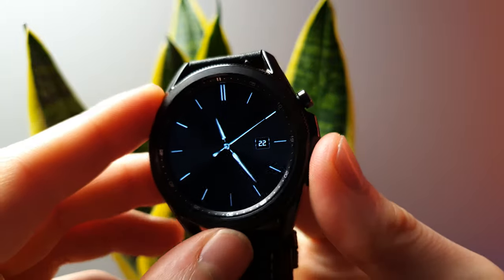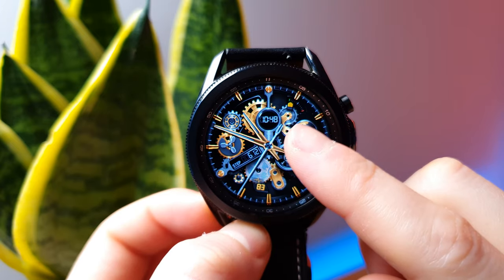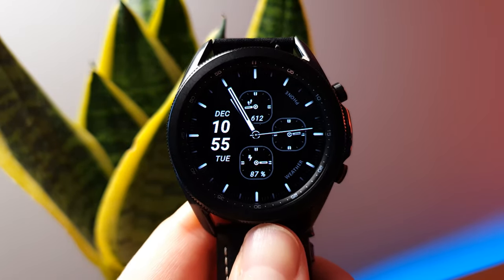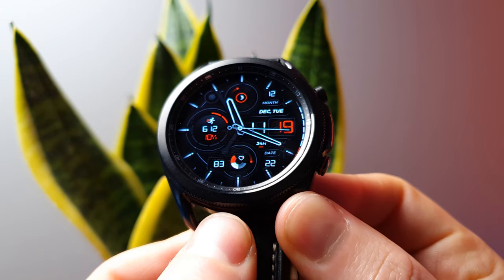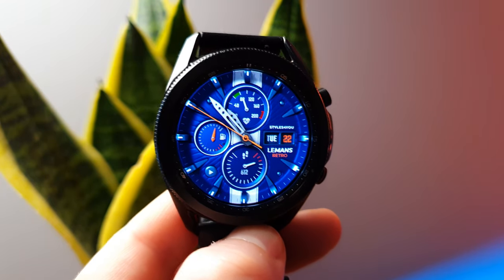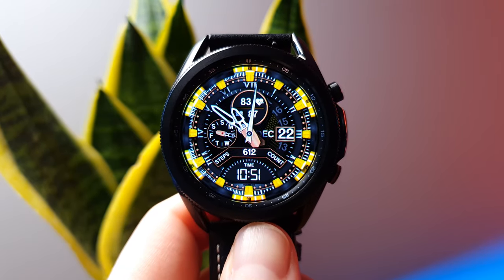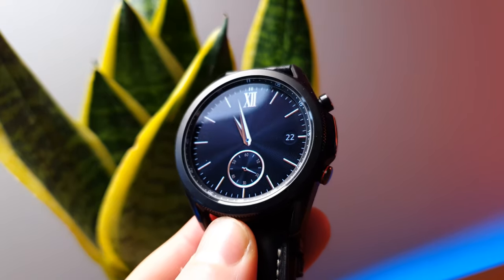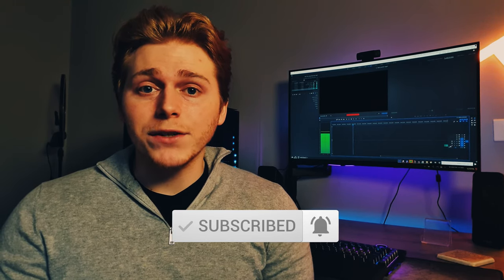Top 10 Best Realistic Samsung Galaxy Watch 3 Faces For 2021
Looking for the most realistic Samsung Galaxy Watch faces for 2021? Allow me to help! In this video I have put together a list of the top 10 best realistic galaxy Watch 3 faces for 2021!

Realistic Samsung Galaxy Watch faces are admittedly hard to come buy, so I've tried to give you a few different options to look at, featured in the video will be some paid realistic galaxy watch faces, as well as some free realistic galaxy watch faces. Use the chapter titles to find the name of the Galaxy Watch face your interested in, then use the download links below to go straight to the Galaxy store!

There is a mixture of different styles, such as classic galaxy watch faces, digital galaxy watch faces and also hybrid galaxy watch faces, there should be something for everyone here!

0:00 Top 10 Realistic Galaxy Watch 3 faces
0:55 1. Moshe 47
1:40 2. Jeweler Predator Yellow
2:15 3. Terra Mechanica - Gold
2:59 4. Classic Minimal 3
3:40 5. New BRG 01 By Bergen
4:39 6. Matveyan Steel Digital New
5:39 7. S4U Lemans Retro
6:47 8.Yang Yellow
7:42 9. Classic
8:50 10. Chromo Circle
10:00 Which was your favourite Galaxy Watch face?!

Jeweler Preditor Yellow

Moshe 47

Matveyan Steel Digital

Chromo Circle

Classic Minimal 3

New BRG 01 by Bergen

Check Galaxy Watch 3 Price Here!